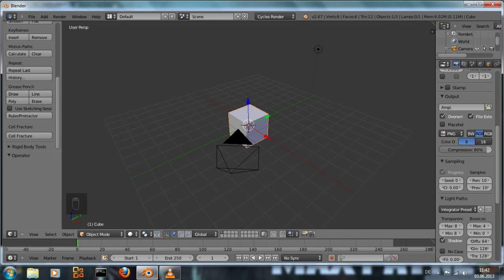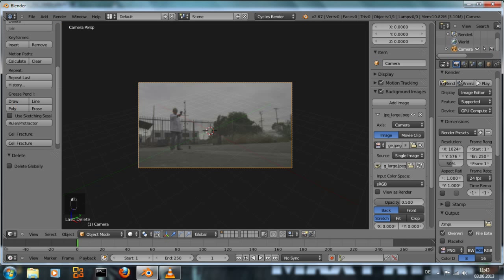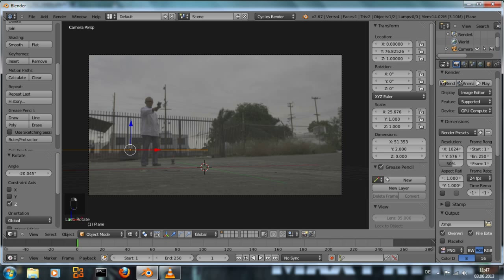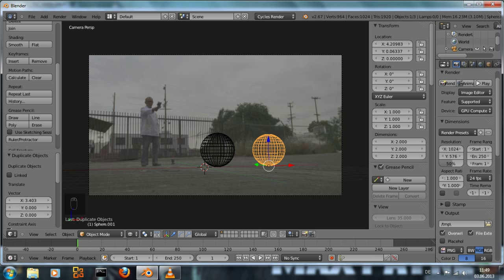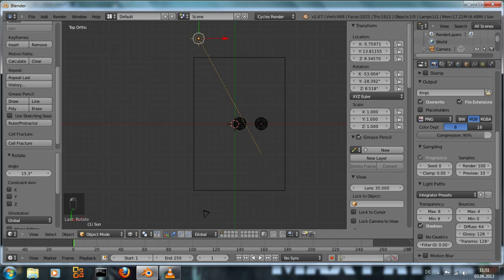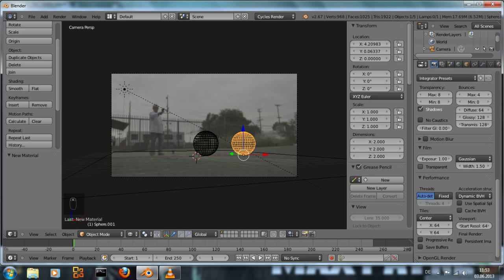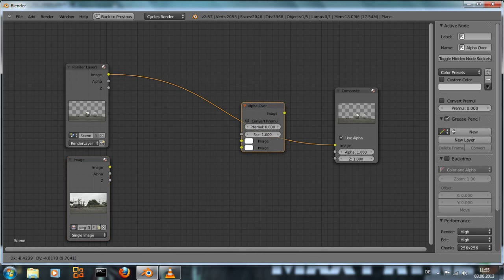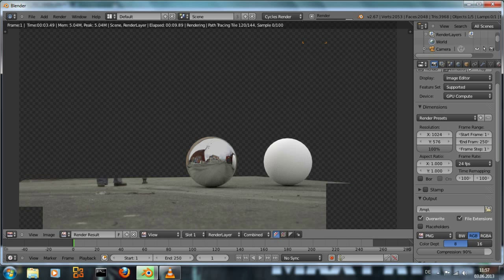Blender Version of BrandonJLa's first 3dsMax Tutorial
Integrate 3d Objects into a Photo with Blender

This Tutorial is the Blender Version of a Tutorial for 3dsMax
The original tutorial can be found on the freddiew2 channel

Ben Hoffman had the same idea, and explains a slightly different way of doing this right here: